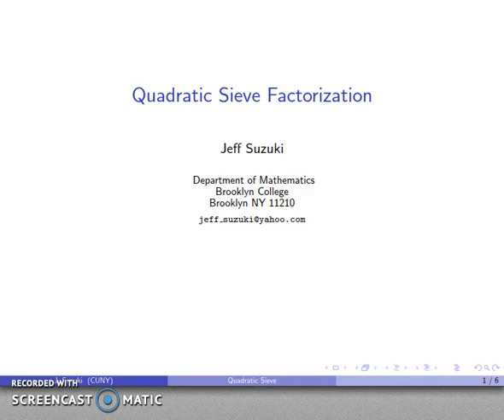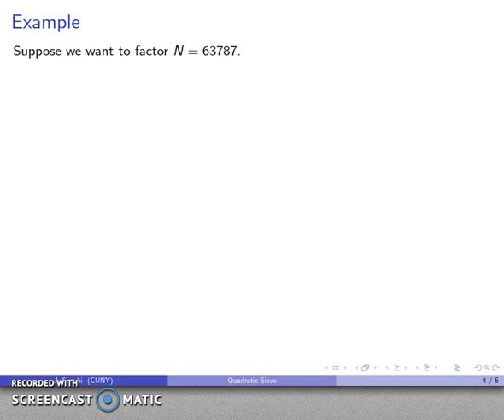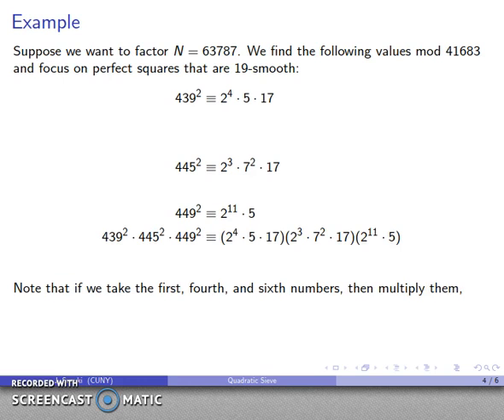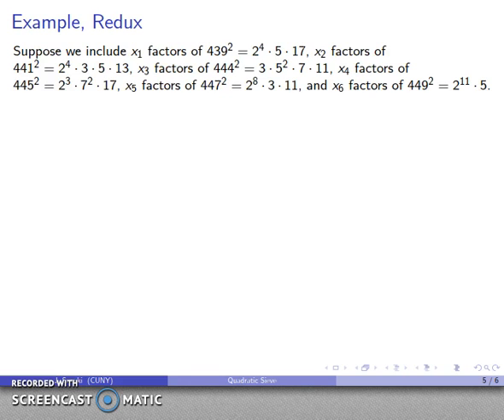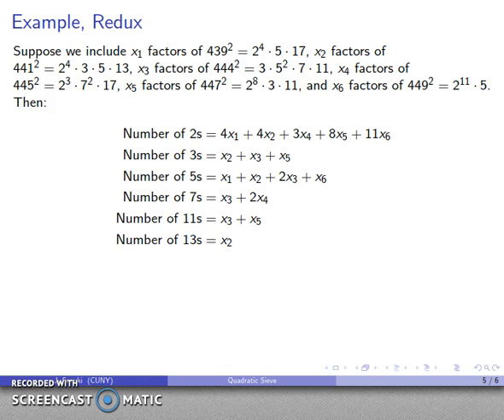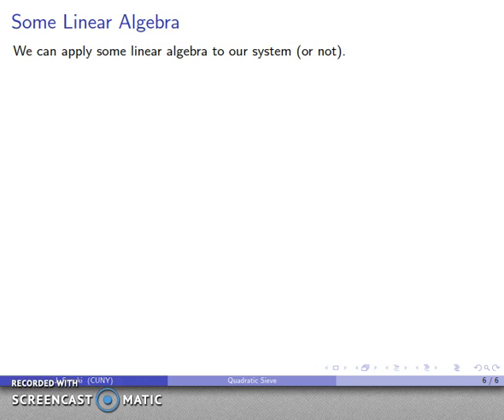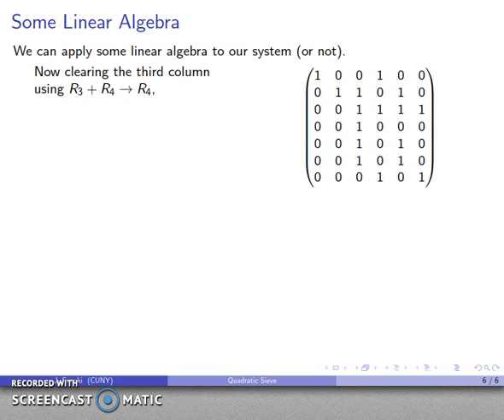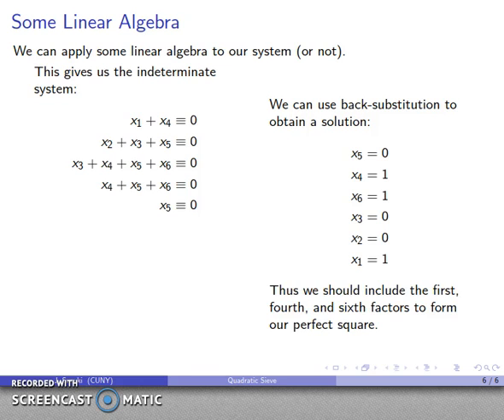Quadratic Sieve Factorization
An example of quadratic sieve factorization.